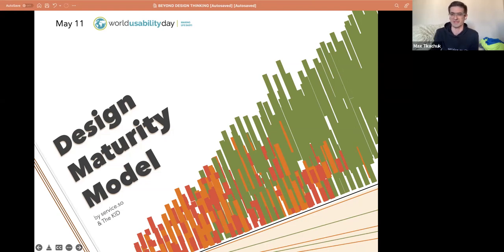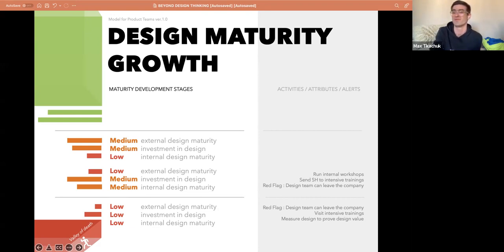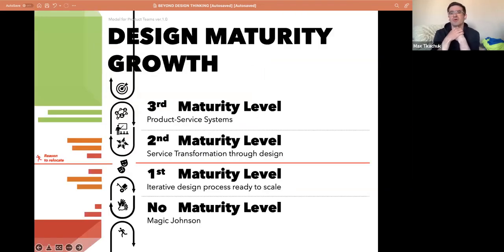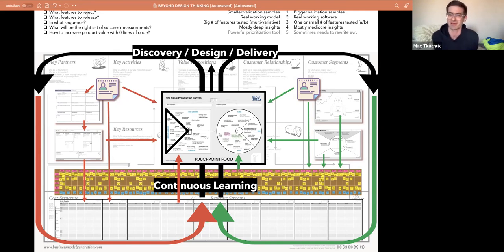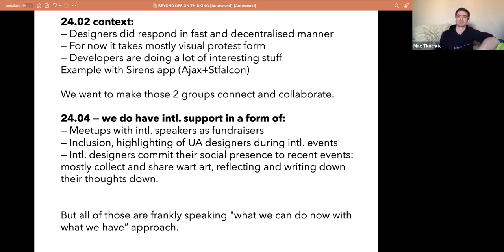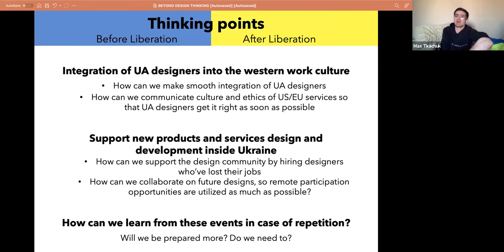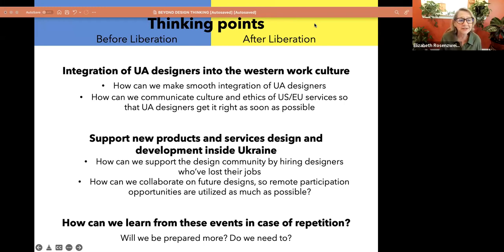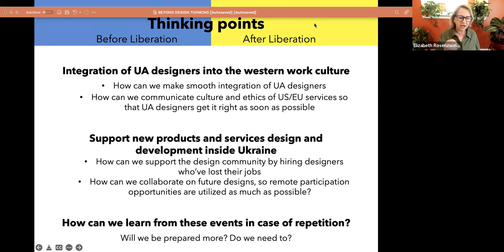Beyond Design Thinking: Ukraine's Design Community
This is a wonderful presentation by a Ukrainian designer, coming to us from Kyiv.  Maksym Tkachuk is joined by many Ukrainian designers for a conversation at the end of the presentation.